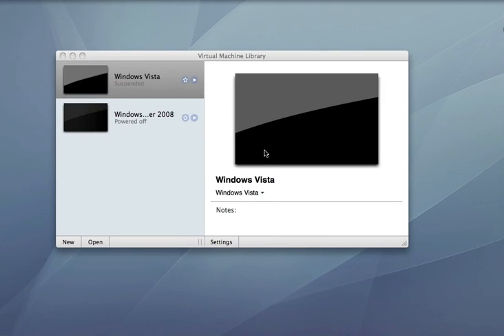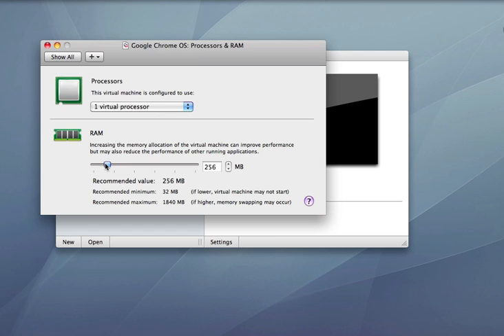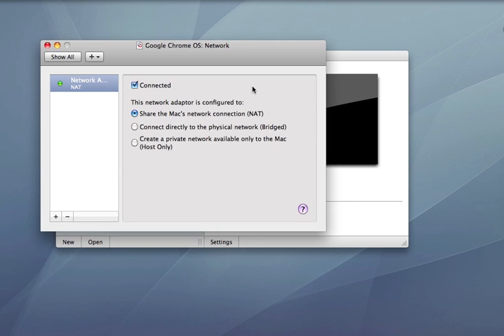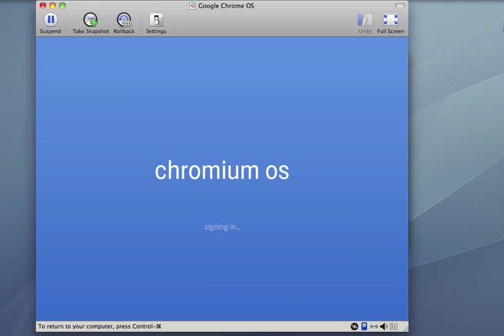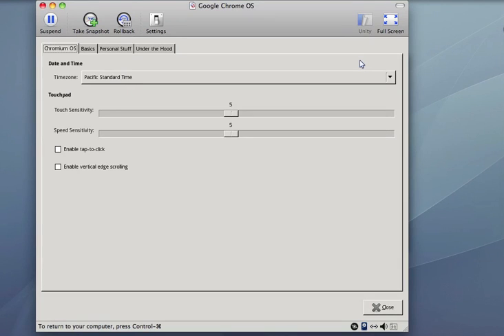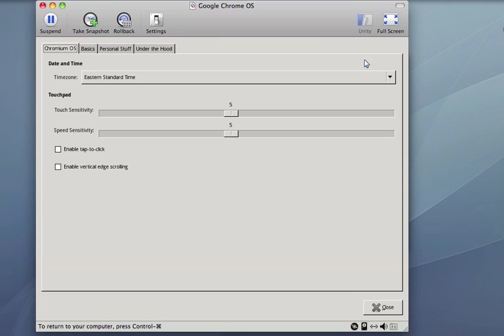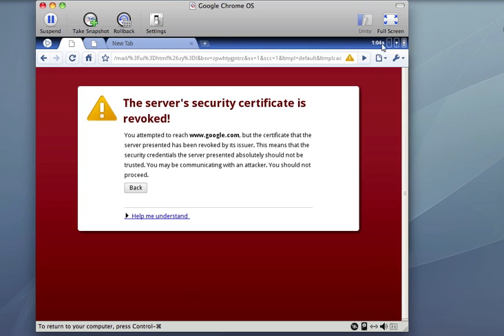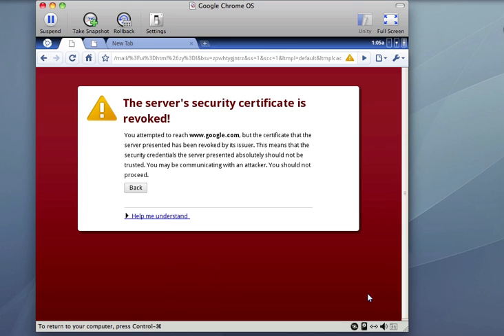Installing Google Chrome OS as a Virtual Machine